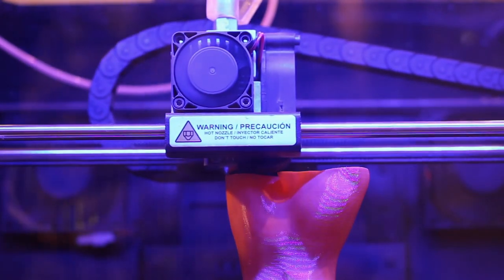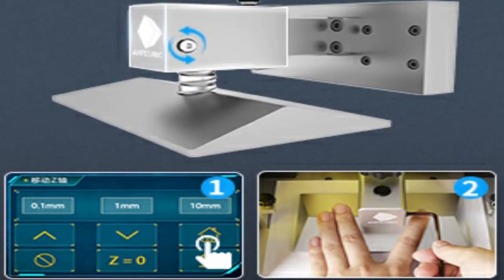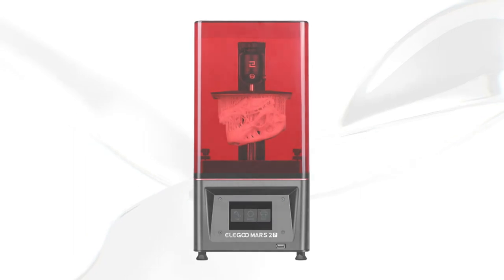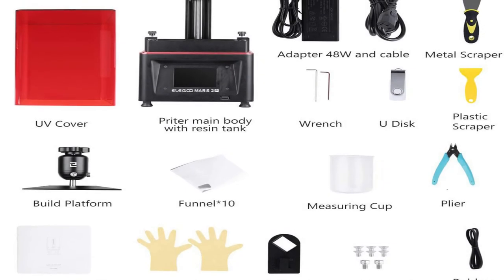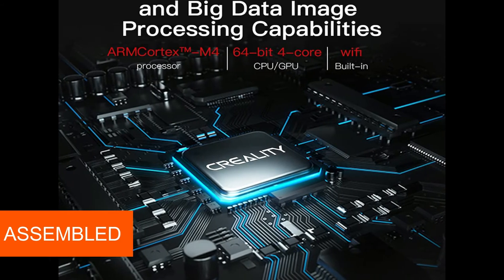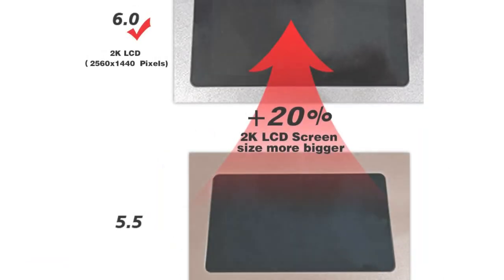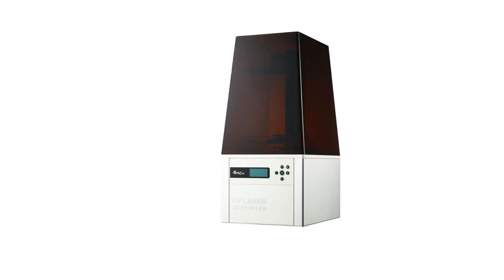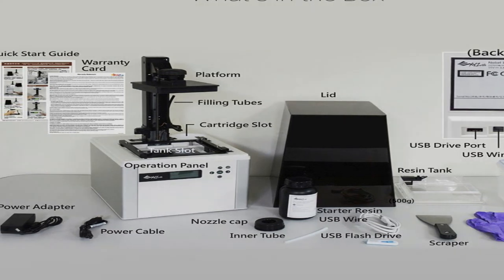Best 3D Printer For Action Figures 2022 [Buying Guide By 3D Printing Experts]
➜ Links to The Best 3D Printer For Action Figures 2022  [Buying Guide By 3D Printing Experts] we listed in this video:

►Products Links◄

➜ 5- ANYCUBIC Photon
➜ 4- Elegoo 2 Mars Pro
➜ 3-Creality LD-002R
➜ 2-QIDI TECH Shadow 6.0 Pro
➜ 1- XYZprinting Nobel 1.0A

In this video, we’re going to review the 5 best 3d printers for your business that are available in the market right now.
Printing action figures yourself is no longer a problem with the right printer.
We will also discuss their advantages and all features so that you can find one that suits your needs best.

10 best 3d printer 2022 - tested list